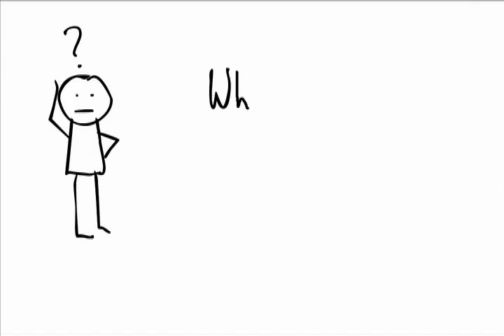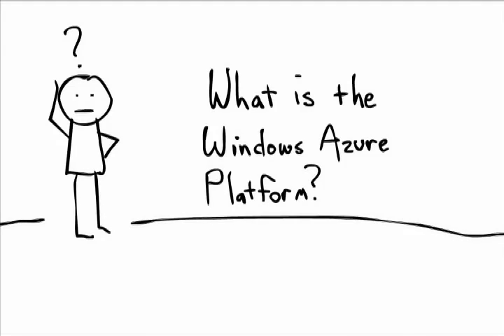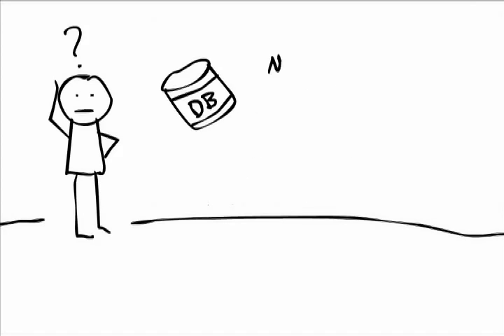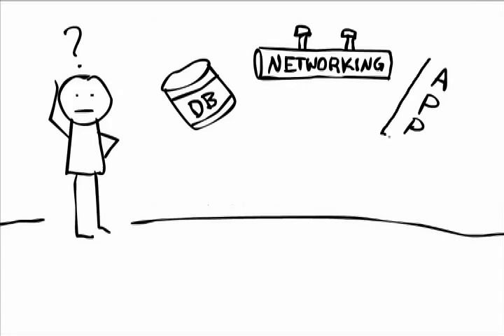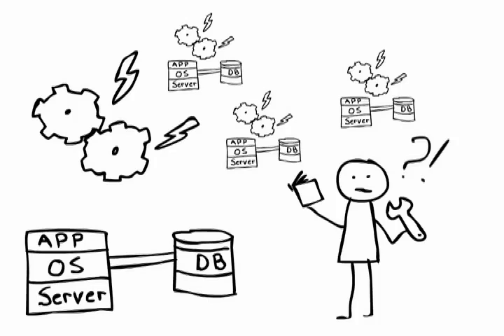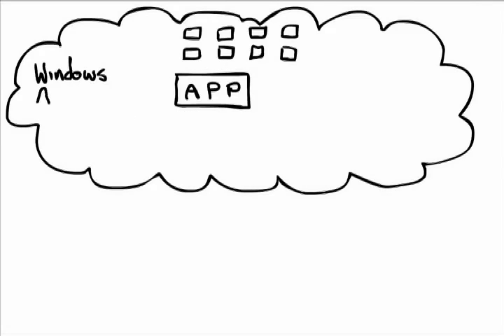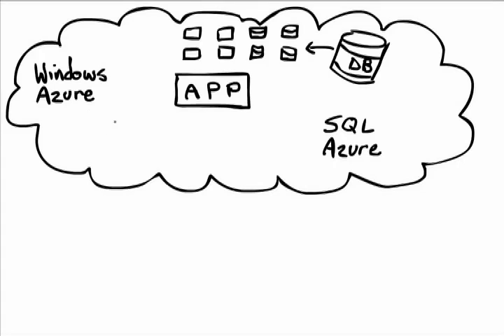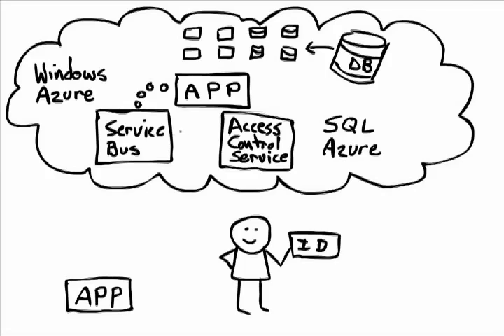Windows Azure Platform explained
Windows Azure allows for flexible and scalable online business services to be created and hosted in the Cloud